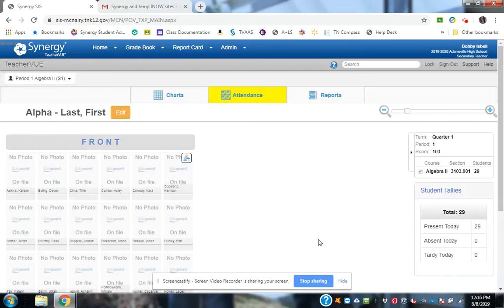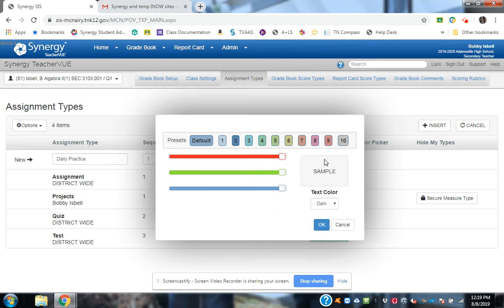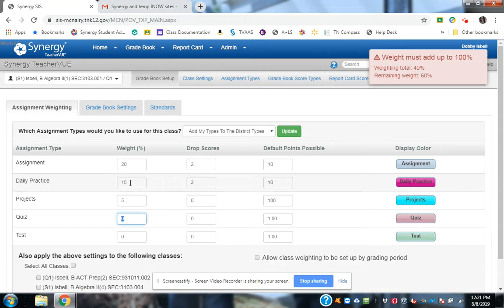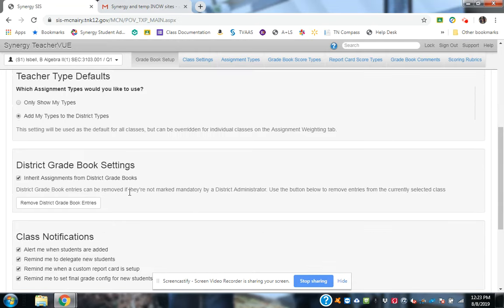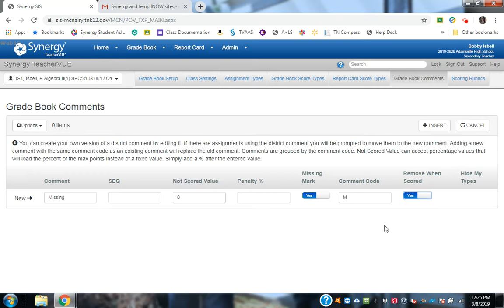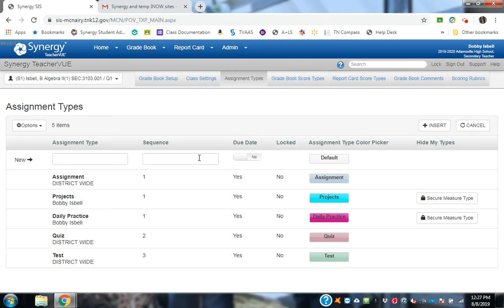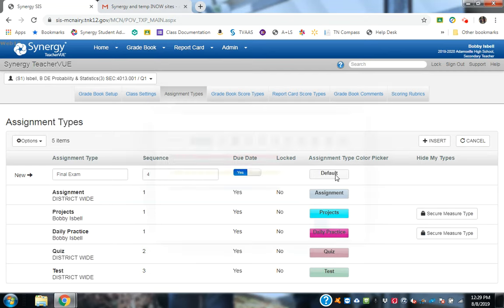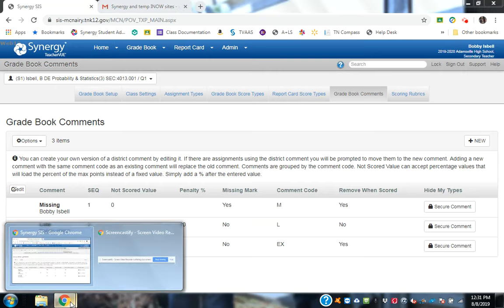Synergy Tutorial---Gradebook Setup